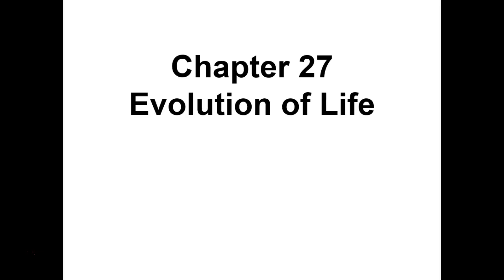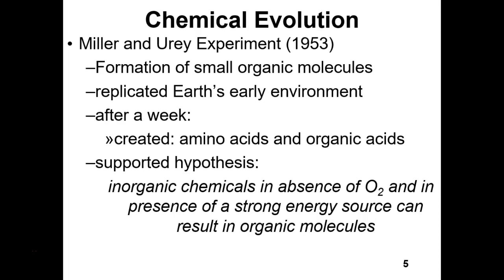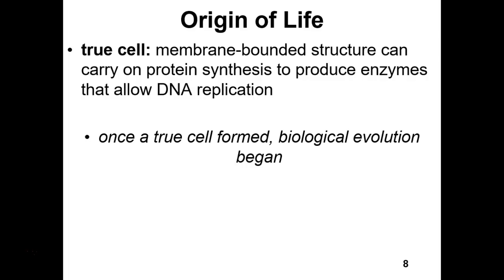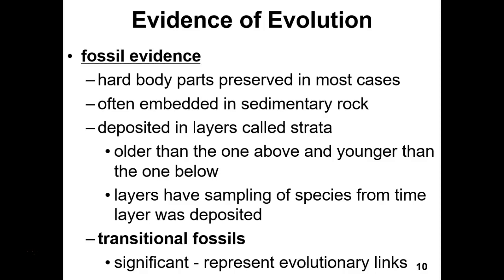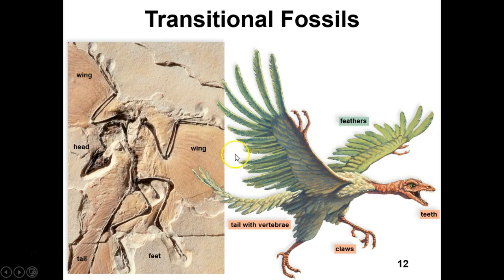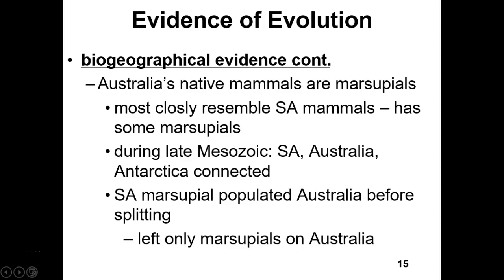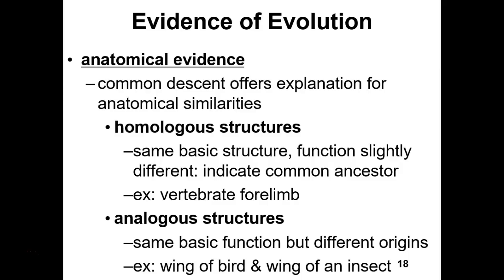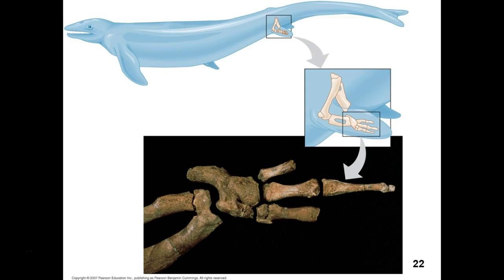Evolution part 1 BIology